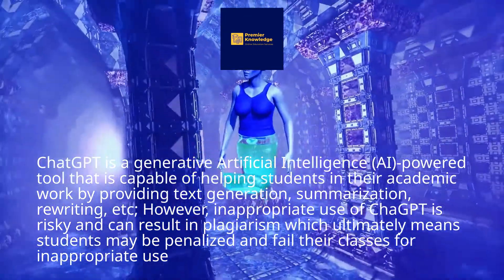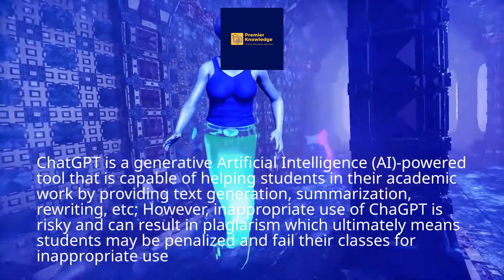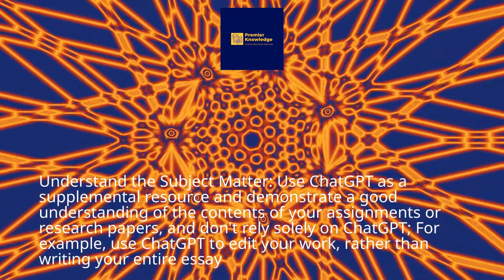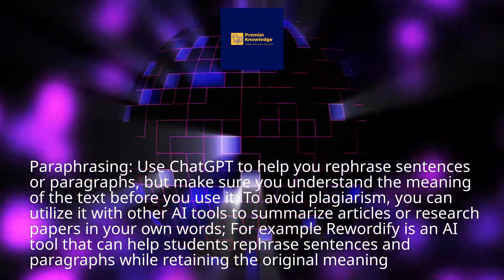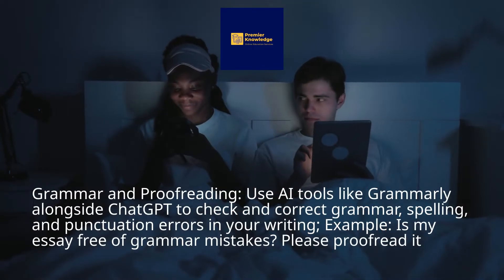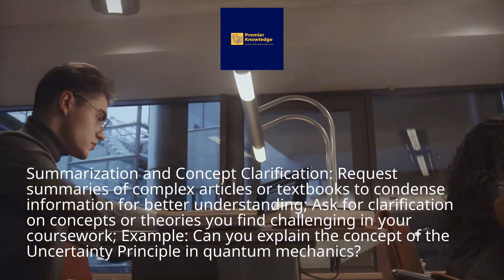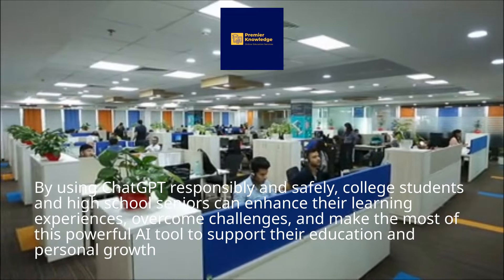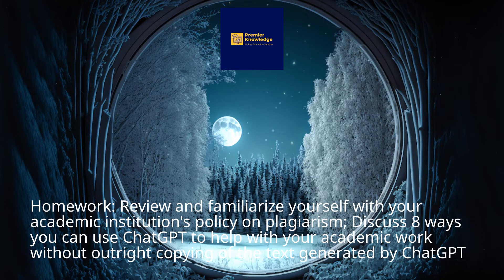HOW TO AVOID CHATGPT PLAGIARISM FOR COLLEGE AND HIGH SCHOOL STUDENTS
ChatGPT is a generative Artificial Intelligence (AI)-powered tool that is capable of helping students in their academic work by providing text generation, summarization, rewriting, etc; However, inappropriate use of ChaGPT is risky and can result in plagiarism which ultimately means students may be penalized and fail their classes for inappropriate.
Before we continue please Subscribe to this Channel by clicking on the black and white subscribe button so we can continue to bring you more videos on the transformative powers of AI, and how AI can be used in ways that can be beneficial; The following are some responsible uses of ChatGPT to keep you out of trouble.
Academic Integrity and Plagiarism: Before using ChatGPT, understand the importance of academic integrity and the consequences of plagiarism; Familiarize yourself with your institution’s policies on plagiarism and seek clarification if necessary.
Understand the Subject Matter: Use ChatGPT as a supplemental resource and demonstrate a good understanding of the contents of your assignments or research papers, and don't rely solely on ChatGPT; For example, use ChatGPT to edit your work, rather than writing your entire essay.
Research and Brainstorming: Use ChatGPT to brainstorm ideas for essays, research papers, or projects; Ask open-ended questions to generate creative insights; Example: Can you suggest some key points for an essay on climate change's impact on biodiversity?.
Paraphrasing: Use ChatGPT to help you rephrase sentences or paragraphs, but make sure you understand the meaning of the text before you use it; To avoid plagiarism, you can utilize it with other AI tools to summarize articles or research papers in your own words; For example Rewordify is an AI tool that can help students rephrase sentences and paragraphs while retaining the original meaning.
Writing Assistance: Use ChatGPT to generate ideas for your work, and to get help with structuring and organizing essays, reports, or presentations; Example: Can you help me outline an essay on the causes and effects of the Industrial Revolution?.
Grammar and Proofreading: Use AI tools like Grammarly alongside ChatGPT to check and correct grammar, spelling, and punctuation errors in your writing; Example: Is my essay free of grammar mistakes? Please proofread it.
Summarization and Concept Clarification: Request summaries of complex articles or textbooks to condense information for better understanding; Ask for clarification on concepts or theories you find challenging in your coursework; Example: Can you explain the concept of the Uncertainty Principle in quantum mechanics?.
Language Learning: If you are taking language classes, practice a foreign language by having conversations with ChatGPT or asking for translations; Example: Let's have a conversation in French about daily routines.
Citation and Verification: Cite ChatGPT and other AI generated contents used in your work; Cross-reference claims and statements with original sources; Always verify information obtained from ChatGPT with reliable sources, especially for academic research.
Leave An Audit Trail: Enable the Version History function in your writing software of choice; This way, each and every modification you do to your text or essay will be saved, and whoever accused you of ChatGPT plagiarism can simply see exactly how you wrote and edited the text you submitted.
By using ChatGPT responsibly and safely, college students and high school seniors can enhance their learning experiences, overcome challenges, and make the most of this powerful AI tool to support their education and personal growth.
Homework: Review and familiarize yourself with your academic institution's policy on plagiarism; Discuss 8 ways you can use ChatGPT to help with your academic work without outright copying of the text generated by ChatGPT.